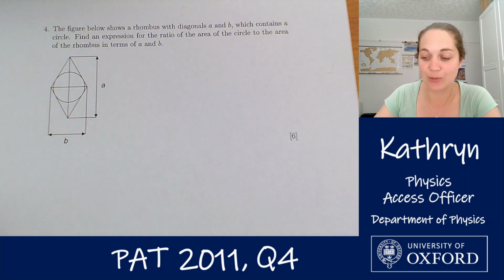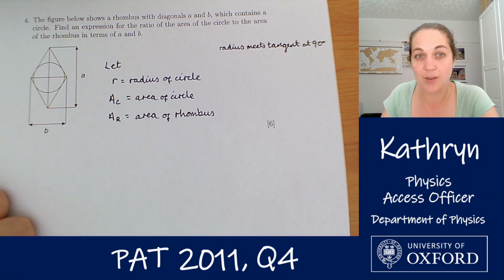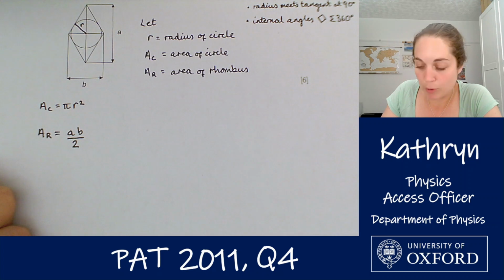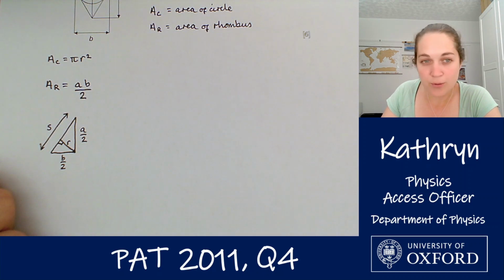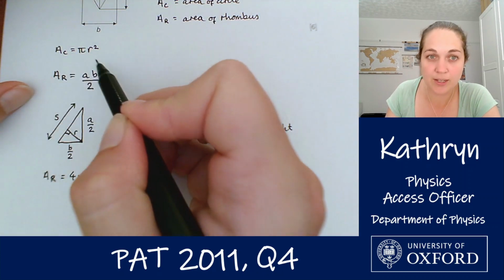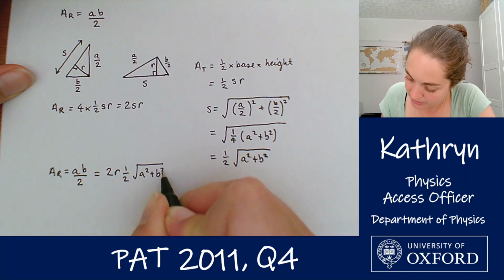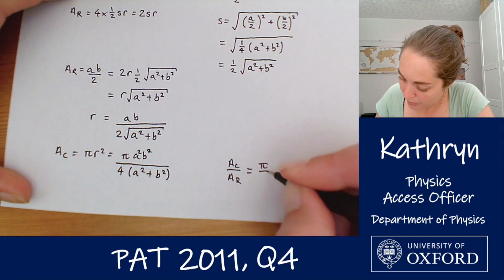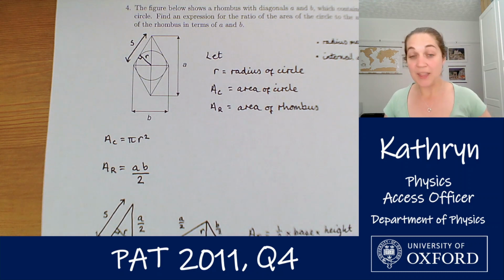PAT Problems - 2011 Q4 - with Helena & Kathryn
This is the fourth video in a brand new series where we'll be going through past paper problems from the Physics Aptitude Test (PAT).

In this video, we're looking at Q12 from the 2012 paper, available

Next time, we're going to be looking at Q12 from the 2012 paper.

This is a collaboration between the Department of Materials and the Department of Physics at the University of Oxford. Helena is the Materials Access & Outreach Manager, and Kathryn is the Physics Access Officer.